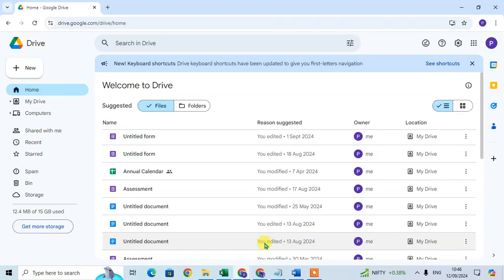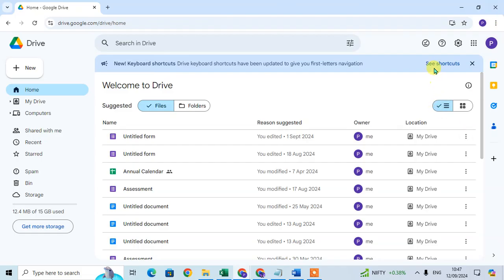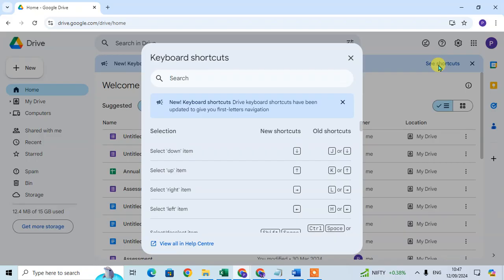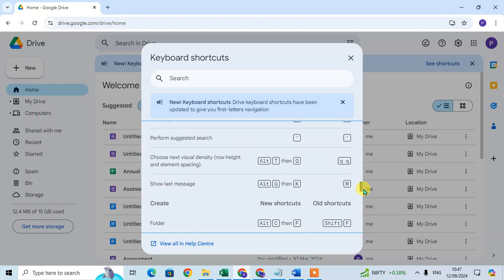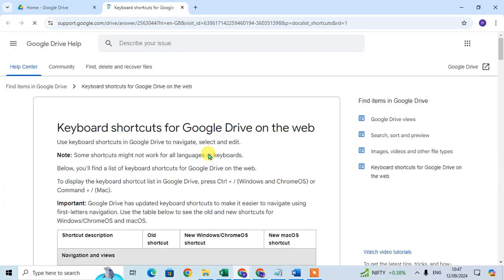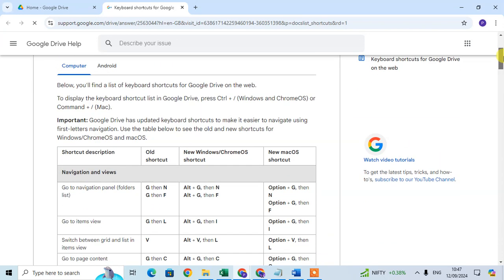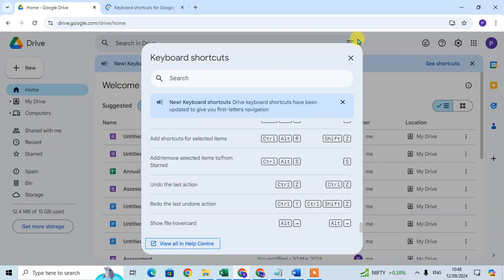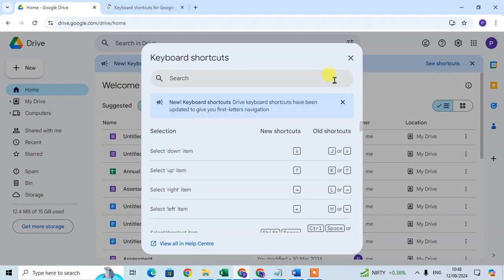How To Check New Keyboard Shortcuts In Google Drive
How to check new keyboard shortcuts in Google Drive so let's start this is my Google Drive here in Google Drive have one message pop up new keyboard shortcuts Drive keyboard shortcuts have been updated to give you first letter navigation to see all shortcut just click on the C shortcuts and here the one dialog box open keyboard shortcuts here you see the all shortcuts there are two column here new shortcuts and old shortcuts just drag below and you can check here the all shortcuts of Google try so if you want to see in different browser.